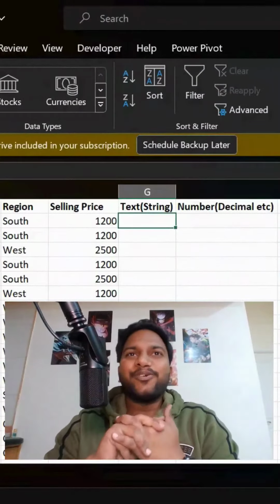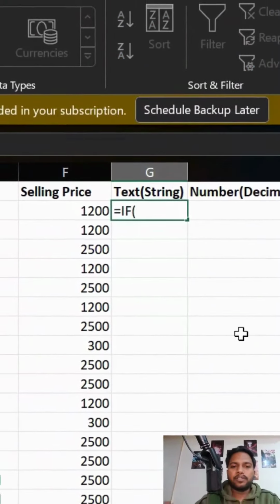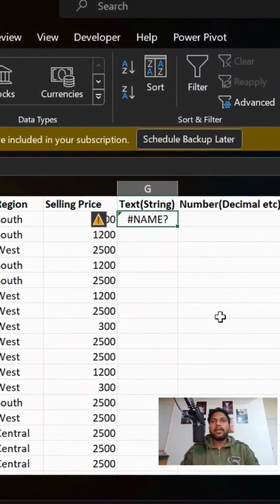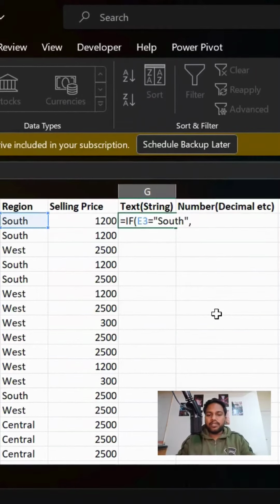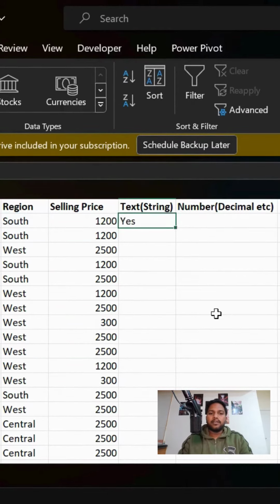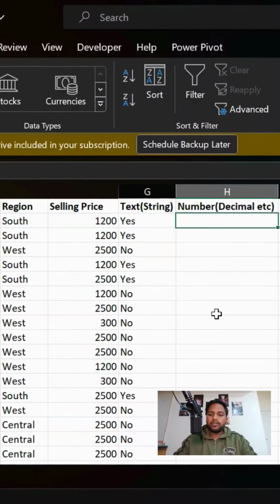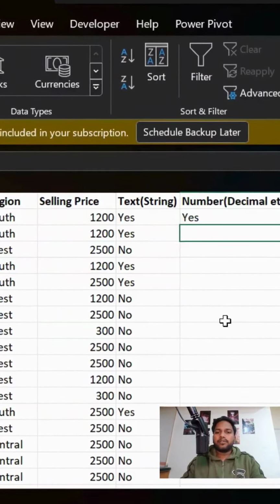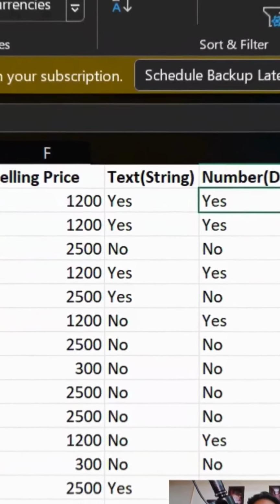Excel | IF Condition | Types (String & Numeric)